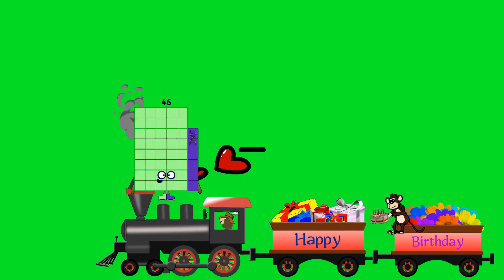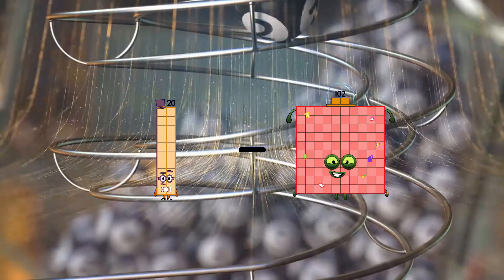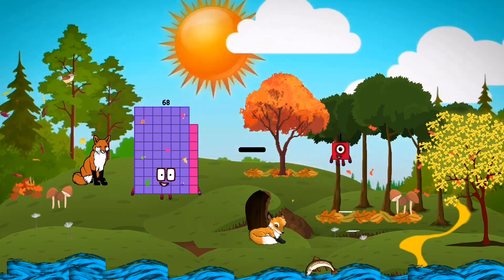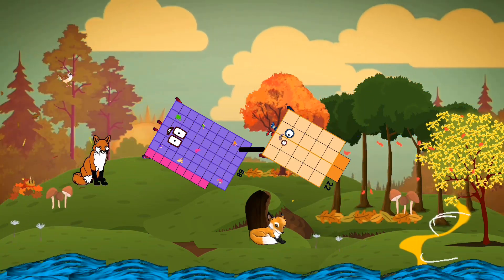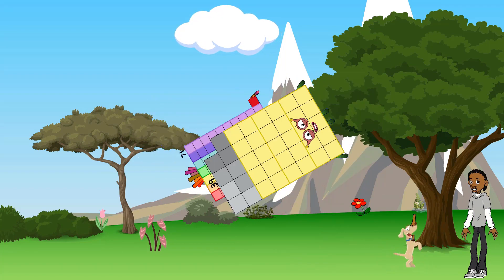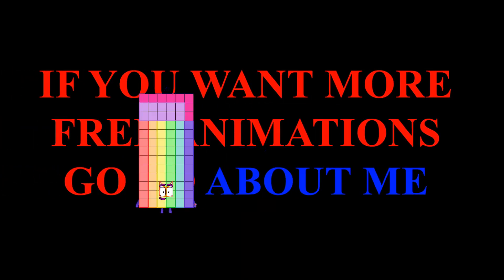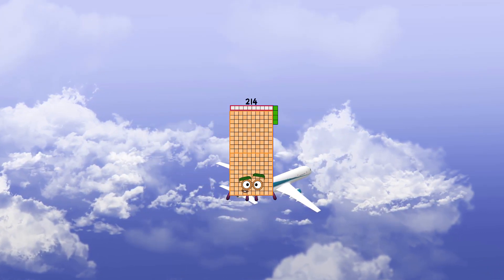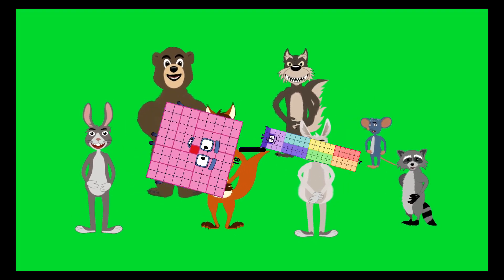Numberblocks Math: Two Digit Addition & Subtraction Numberblocks | Fun Math | LEVEL 1 | #66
Numberblocks Lore
Numberblocks Math
Numberblocks - Additions
Numberblocks Addition
Numberblocks Adding